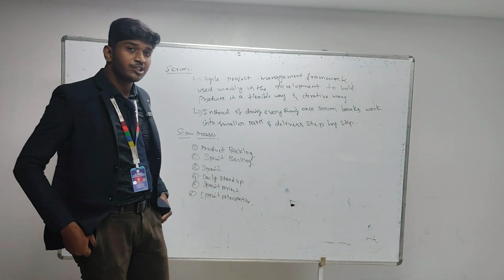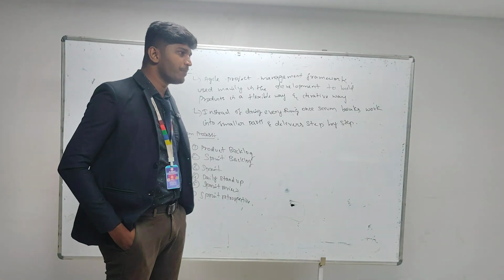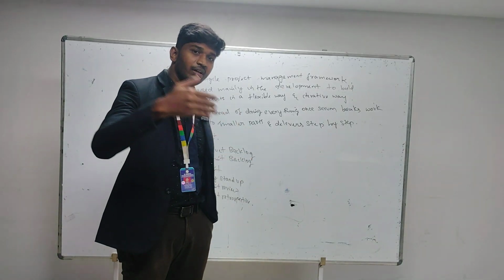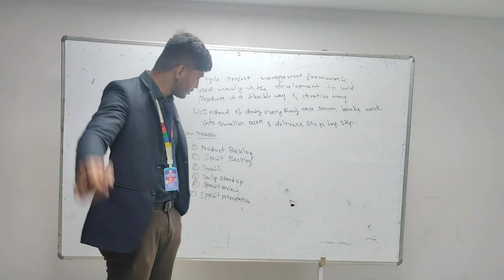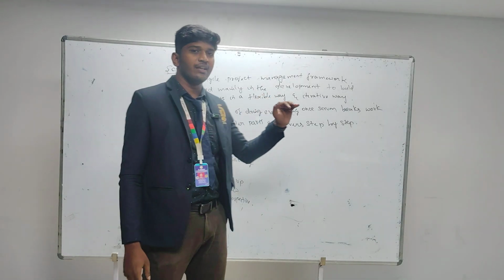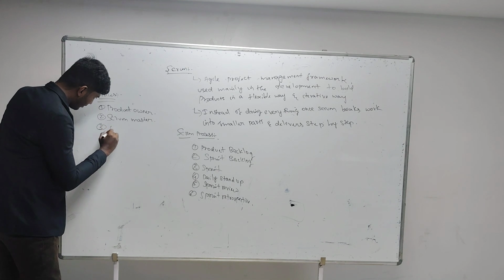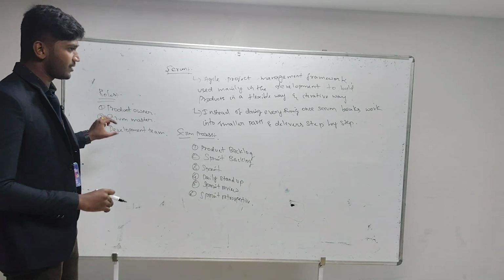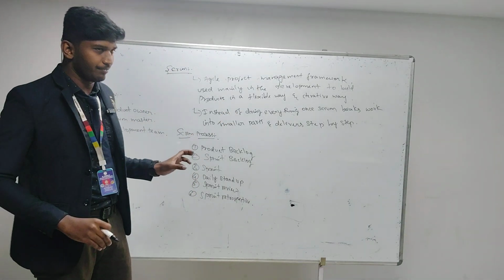SCRUM lectured by Mr.B.BLESSED SAM